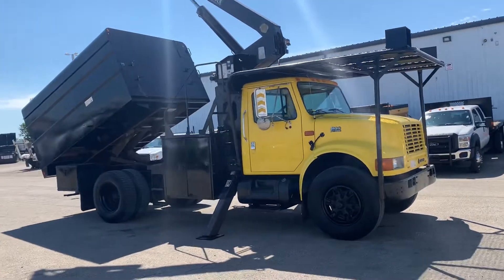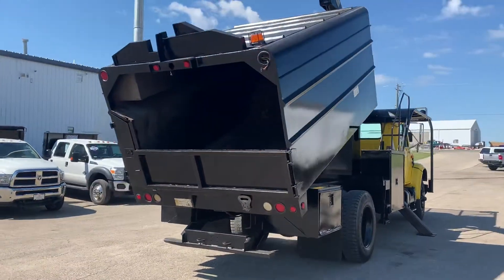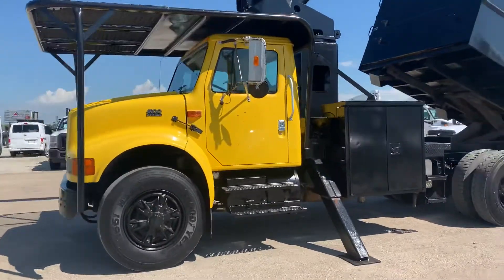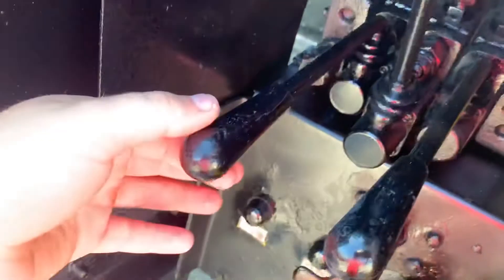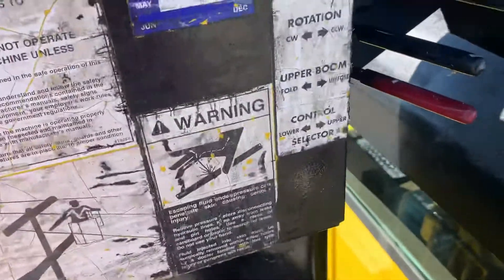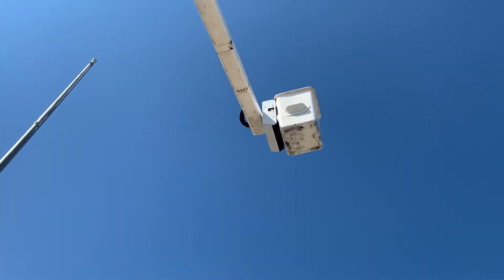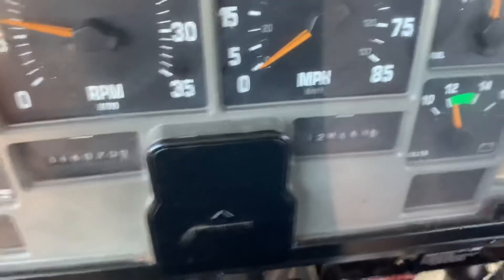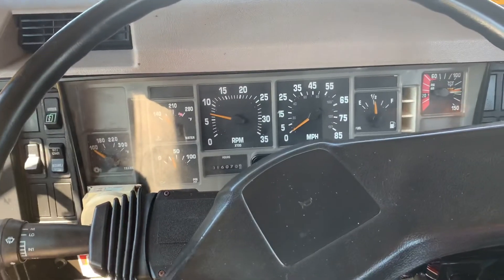2001 International 4900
2001 International 4900 Forestry Truck. 7.6L DT466 diesel, Allison Automatic, 128k mikes. Hi-Ranger boom and bucket, 60’ working height (55’ platform height), dump body, heat & A/C, AM/FM radio, etc.
$26,888
56 Auto Sales
781 State Route 56 SW
London, OH 43140